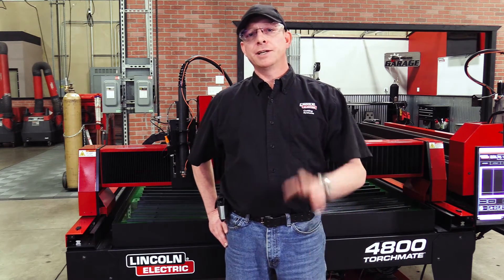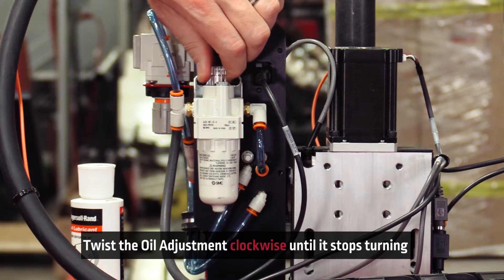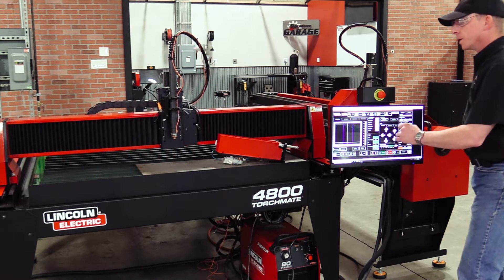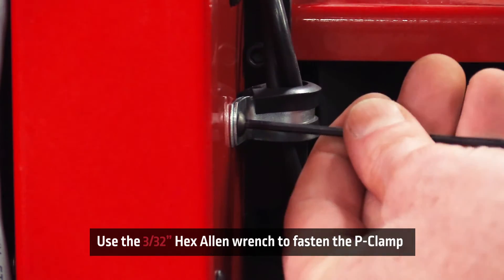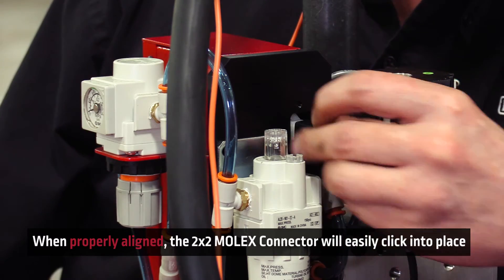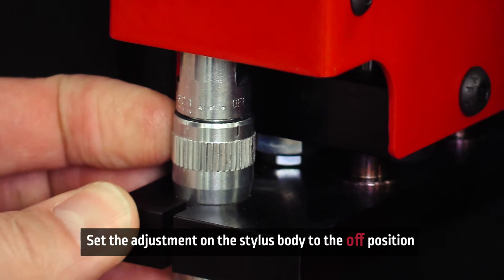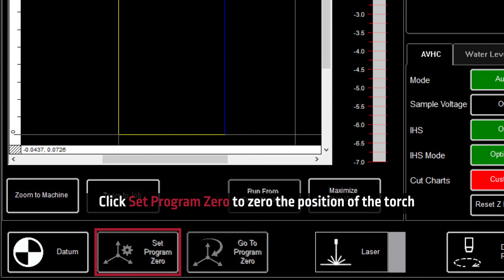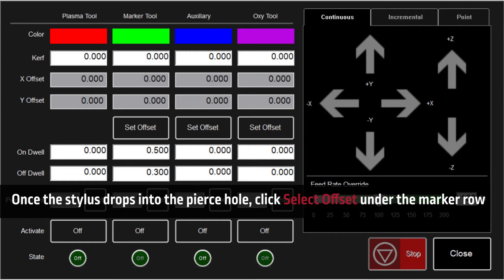Torchmate Plate Marker Installation Walkthrough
Watch this video to learn how to install your Torchmate plate marker onto your machine!